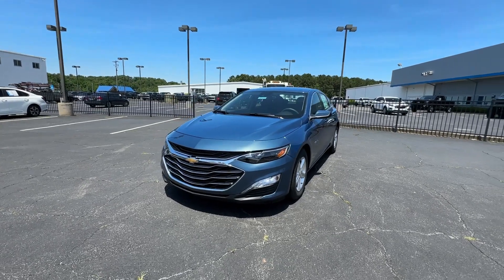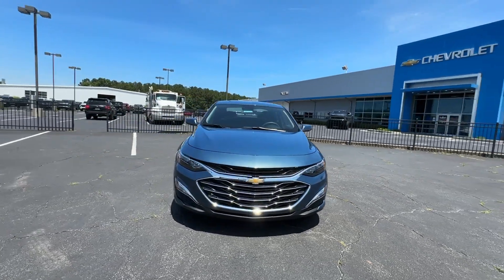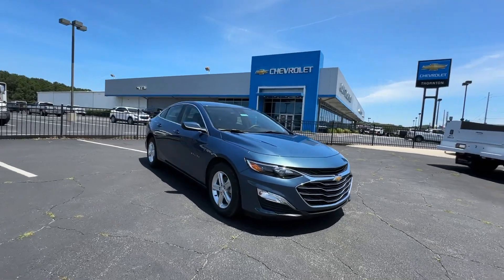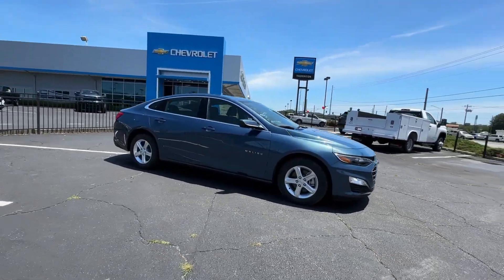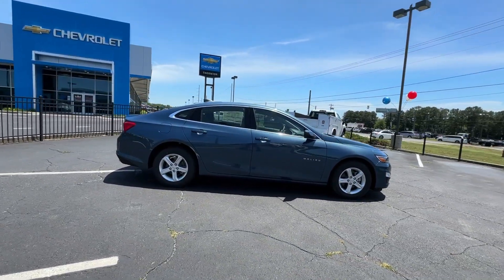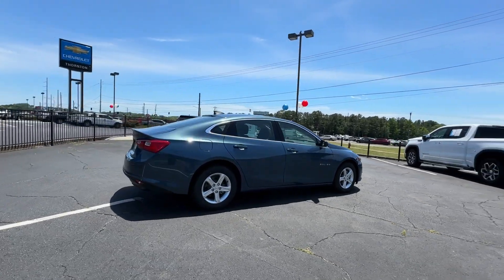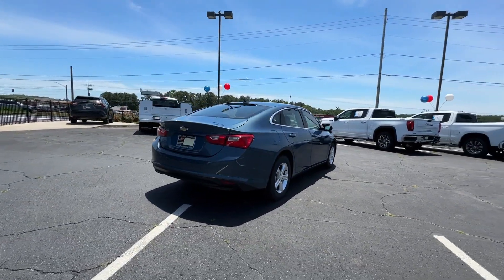2024 Chevrolet Malibu LS Douglasville, Powder Springs, Smyrna, Atlanta GA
New 2024 Chevrolet Malibu LS available at John Thornton Chevrolet located in 1971 Thornton Rd, Lithia Springs, GA, 30122.

This could be the car for you, the  2024  Chevrolet Malibu. The Malibu delivers the comfort and convenience of a 4-door luxury midsize with the refined agility and sculpted looks that inspire true driving pleasure.
 The following are some of this vehicles highlighted options: Wireless Apple Carplay®/Android Auto®, Lane Departure Warning, Keyless Entry, Premium Sound System, Satellite Radio, Back-Up Camera, Electronic Stability Control, Alarm, Aluminum Wheels, Steering Wheel Audio Controls. Your family deserves security and comfort. You deserve to have some fun. Test drive the Malibu.